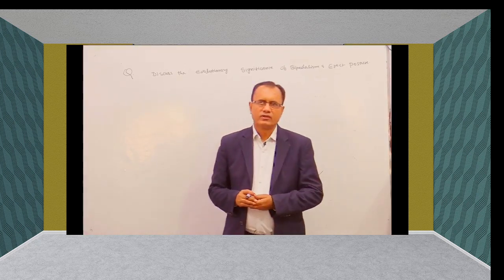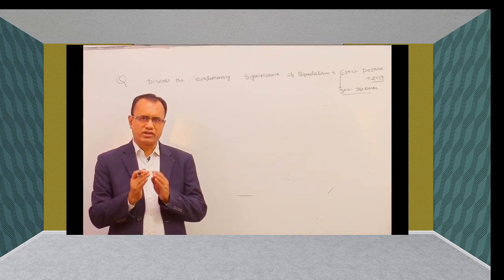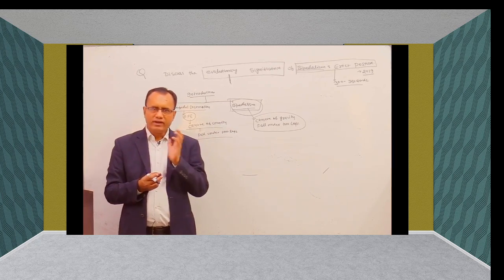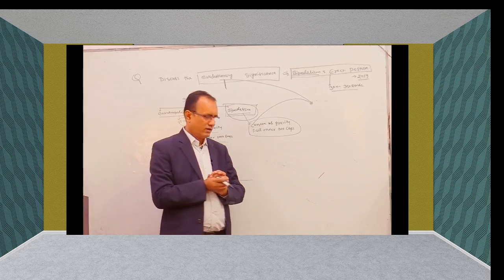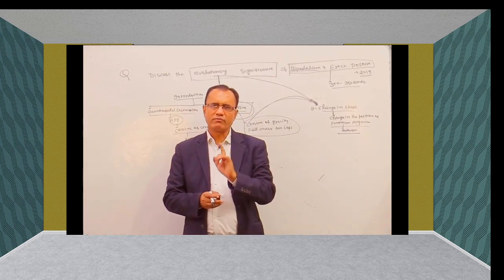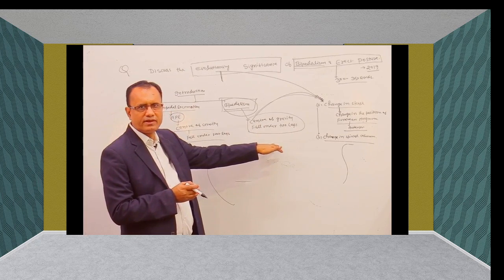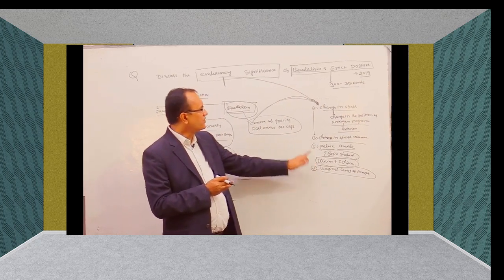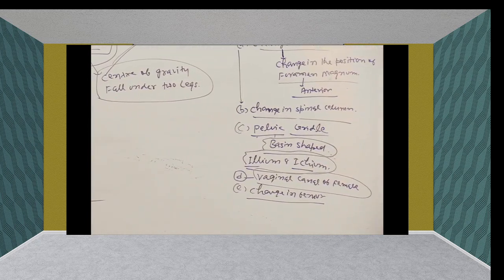Q.EVOLUTIONARY SIGNIFICANCE OF BIPEDALISM(ANTHROPOLOGY)UPSC(MAINS)2019-KRISHNA KUMAR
KRISHNA'S IAS IS BEST INSTITUTE FOR ANTHROPOLOGY IN INDIA WE PROVIDE BOTH ONLINE COURSE FOR ANTHROPOLOGY FOR IAS/PCS/BPSC/HPSC EXAM.CON-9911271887
WE PROVIDE OFFLINE & ONLINE CLASS FOR ANTHROPOLOGY FOR IAS\PCS\BPSC\JKPCS\HPPCS\HPCS\WBPCS\OPCS ETC. EXAM IN BOTH ENGLISH & HINDI MEDIUM.